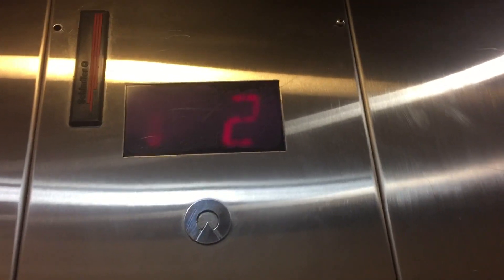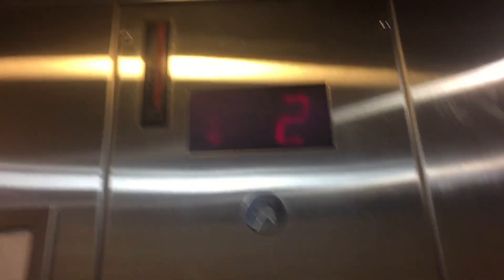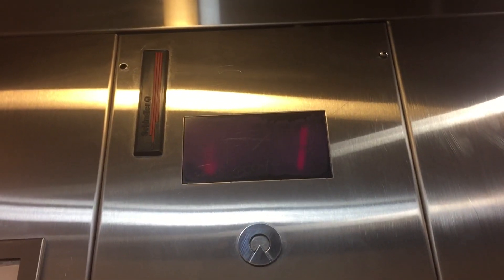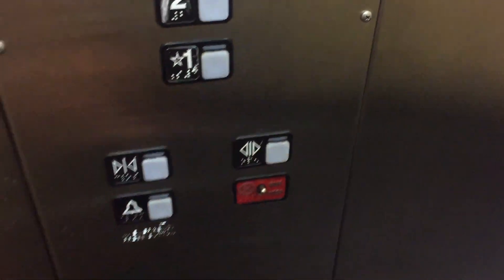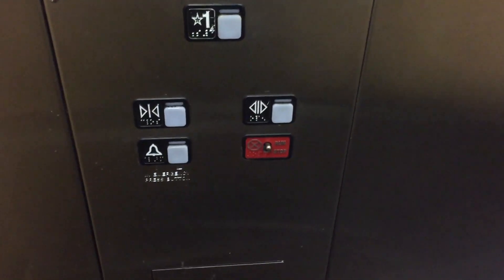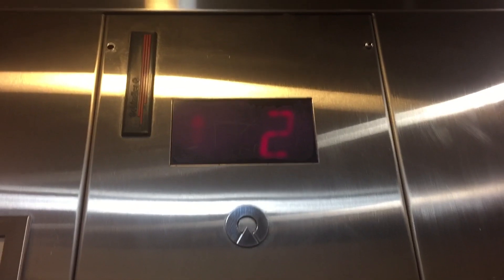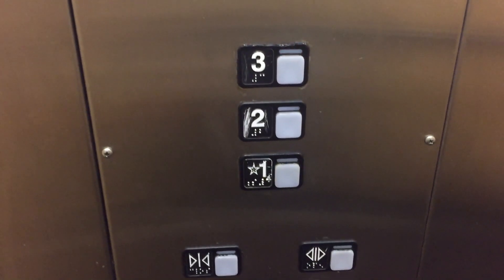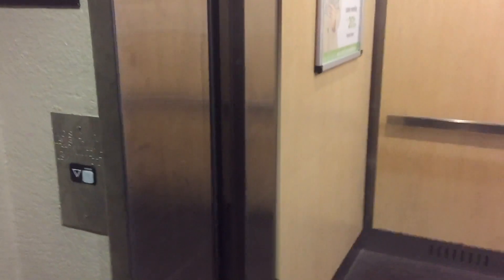Schindler MT 300A Hydraulic Elevator @ Extended Stay Hotel, Torrance, CA